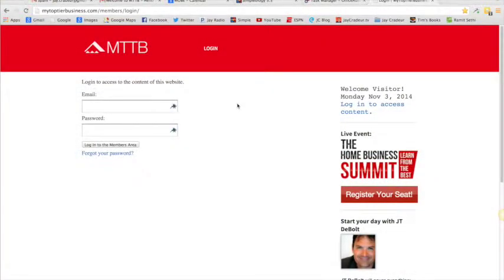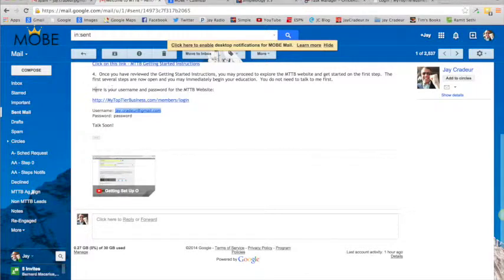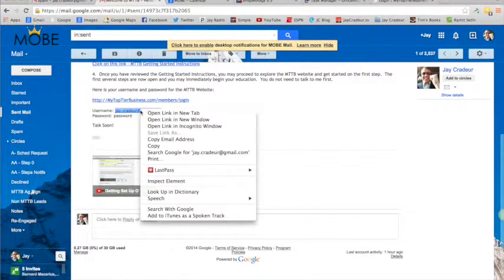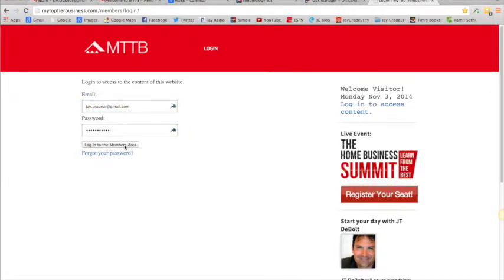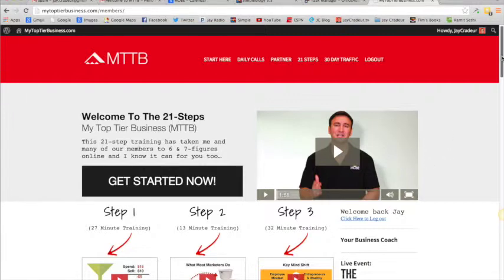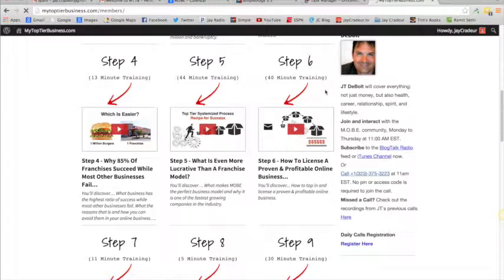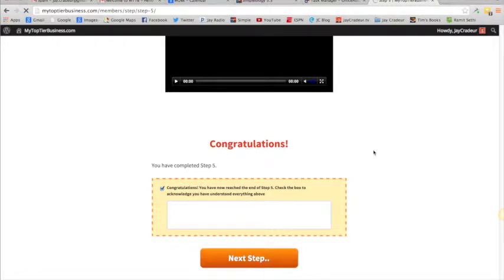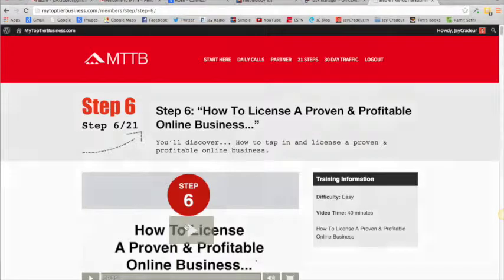How to Access the MTTB 21 Steps (and not get stuck).